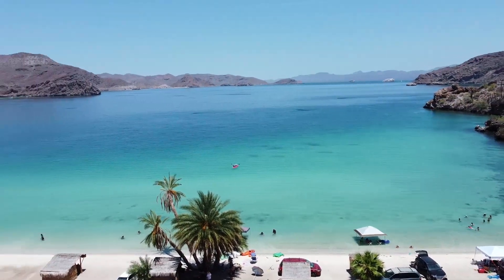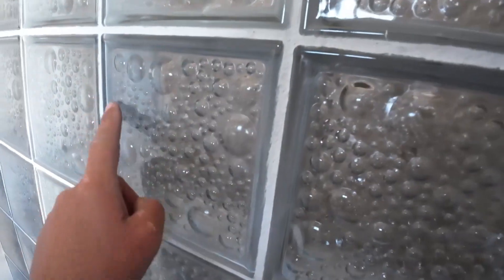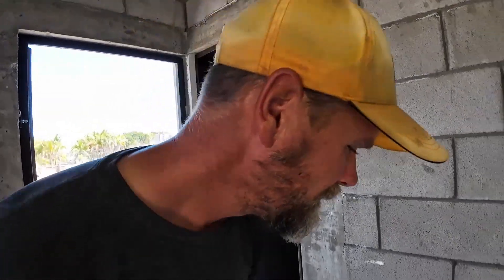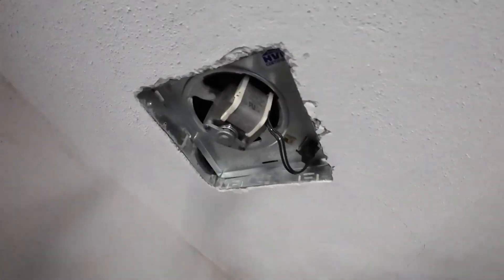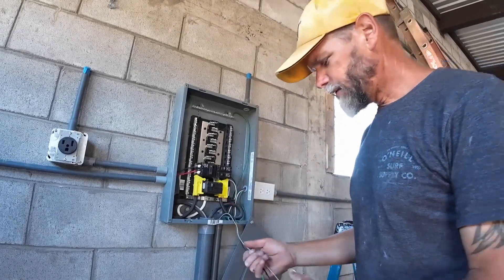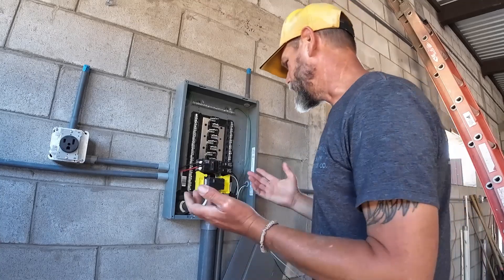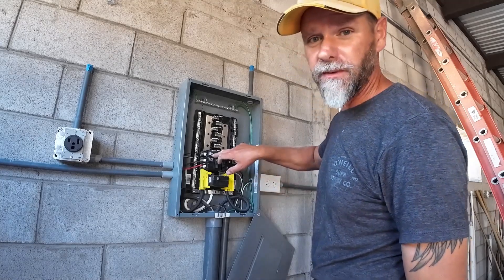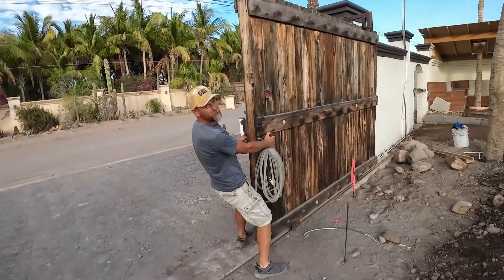Wiring up our Garage and Bathroom at our Resort in Loreto, Mexico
We are getting close to finishing the garage. We can''t wait to get this project done so we can focus on building the first Villas for our resort!